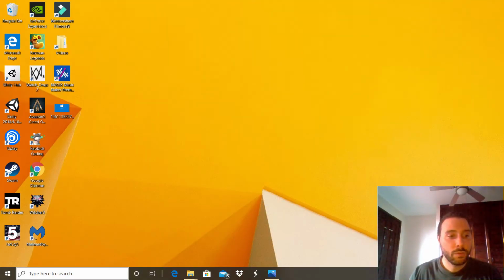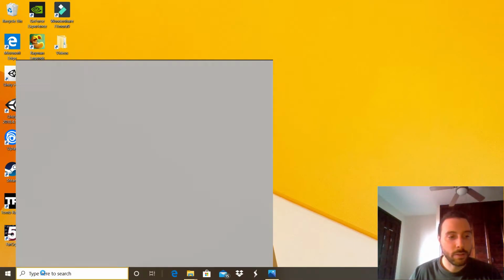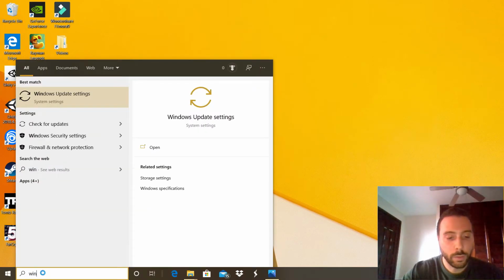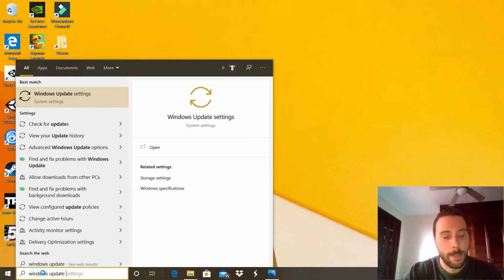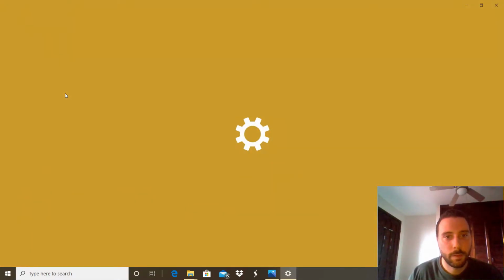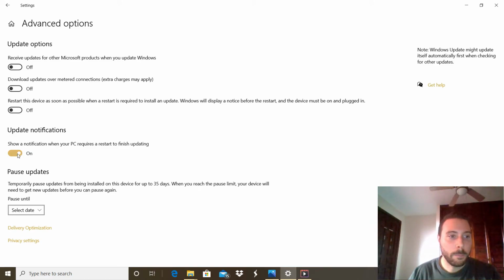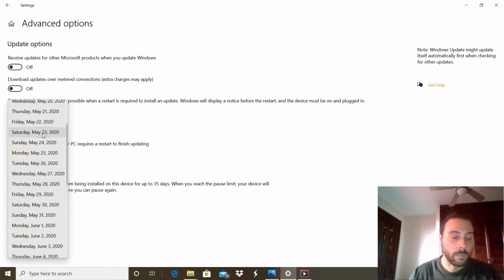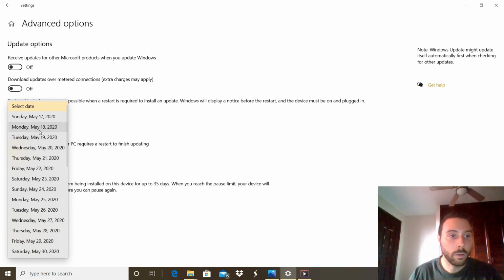How to Avoid Automatic Updates on Windows 10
Produced by Dave Giaco
Beats by Dave Giaco

Hello Guys this is a video to Fix the issue with the Windows 10 Updates that automatically restart your PC.

Are you tired of Windows 10 updates restarting your PC without  even asking you?

This is a short tutorial to change the updates settings in windows 10, avoid the automatic updates that can compromise the work you are doing. With these new settings windows won't do a restart without your permission. Will give you all the time you need to save your documents.

And if you have any suggestions of videos you want me to do, don't hesitate to let me know. I will definitely give you a hand.